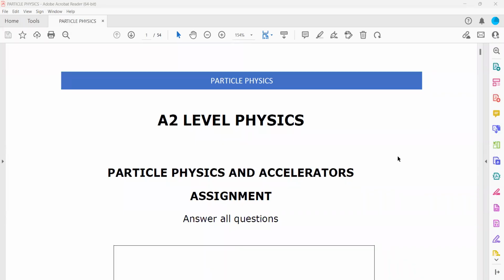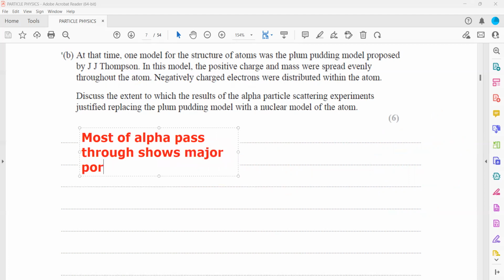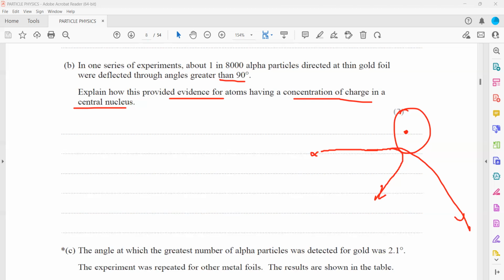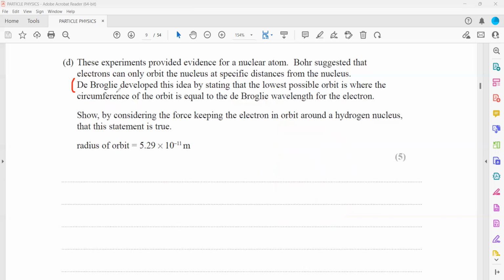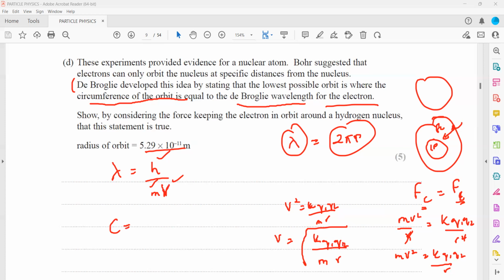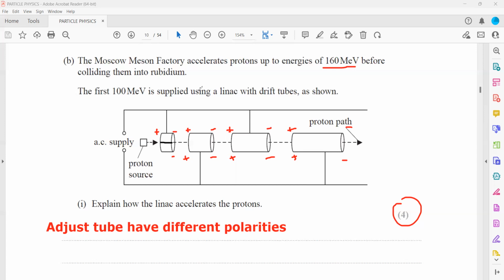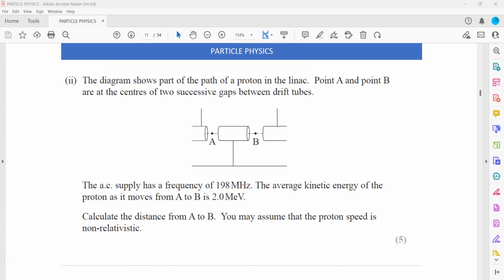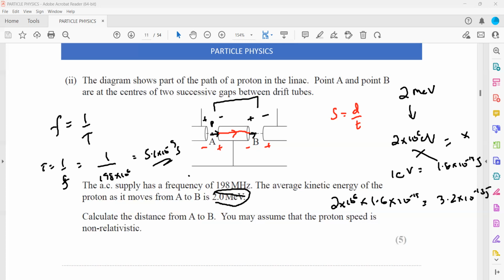Particle physics Structure 6 to 8 A2 Physics Unit 4 Lecture 10 part h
Particle physics Structure 6 to 8